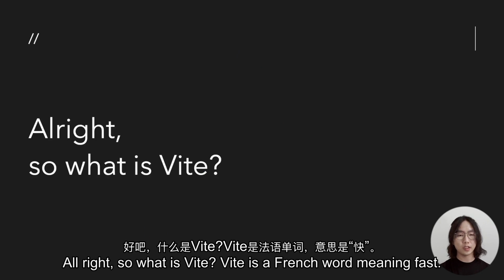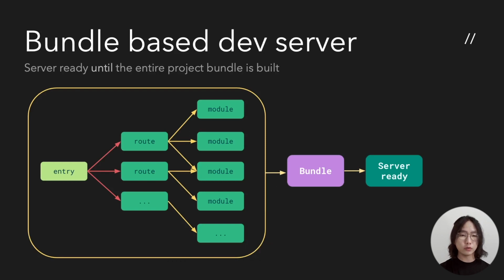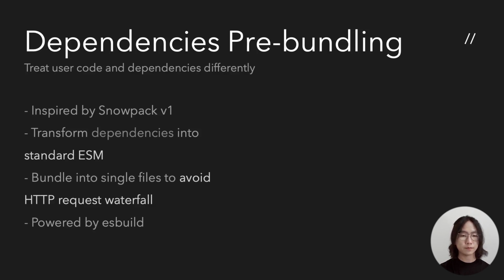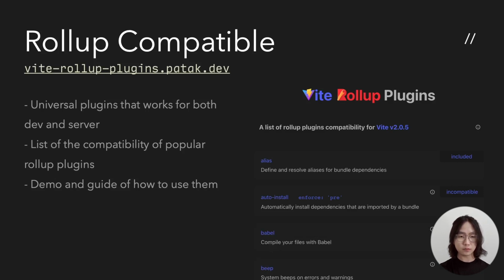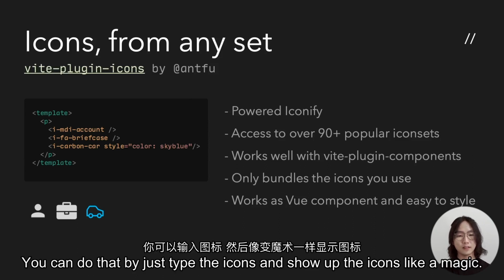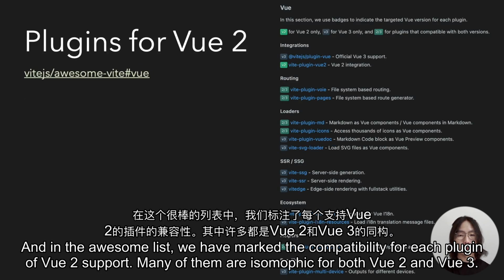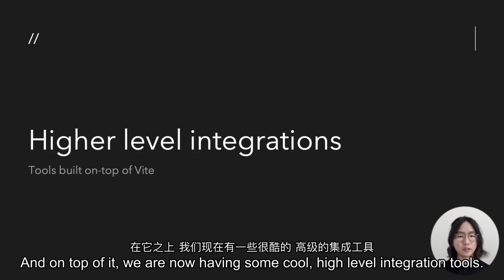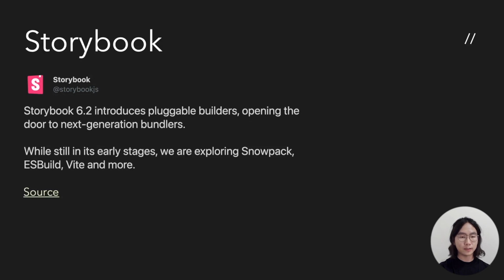Develop with Vite | Vite快速入门 - Anthony Fu • Vue北京聚会 Day 13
In his talk, Vue core team member and Vite maintainer, Anthony Fu, gives an introduction to developing web applications with Vite at light speed .⚡️